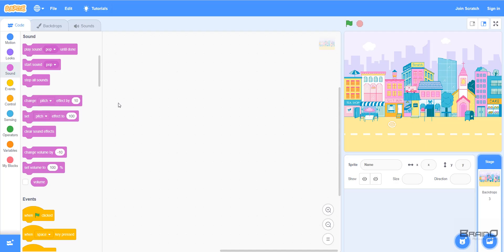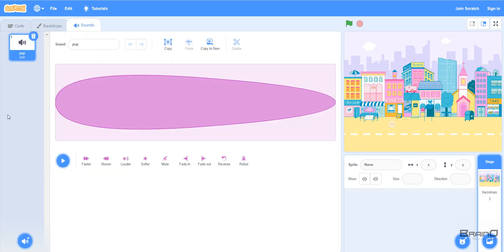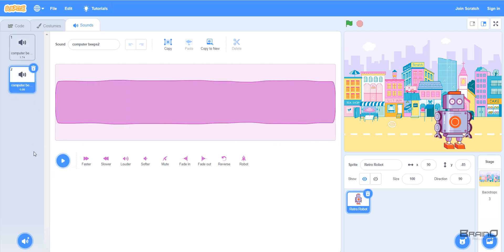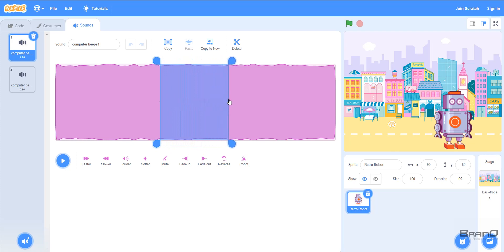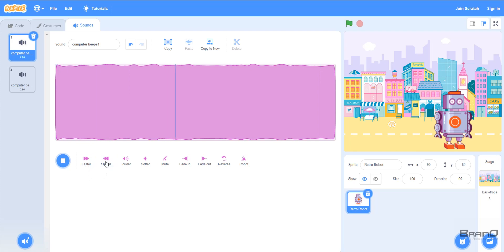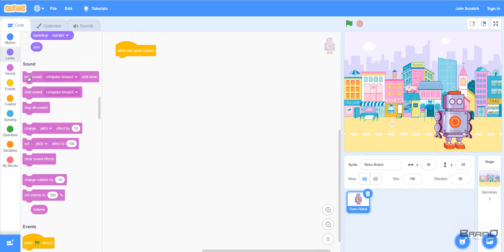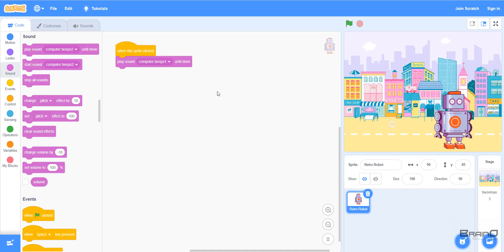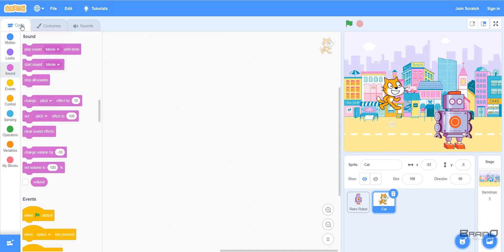Scratch Tutorial #9 | Sprite Sounds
In this tutorial, we will learn another Sprite feature which is Sprite Sounds. There are many sprites in scratch which have their own sounds and we can use them in our code, edit them and can also record our own sounds and then import them in our project.